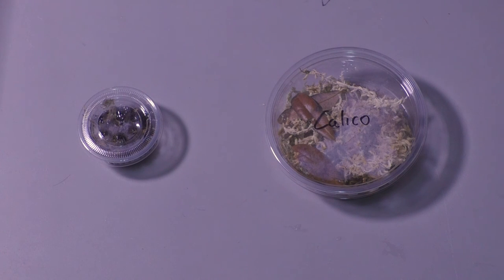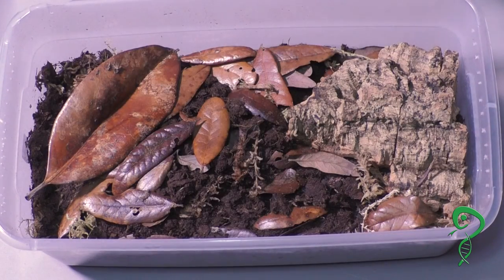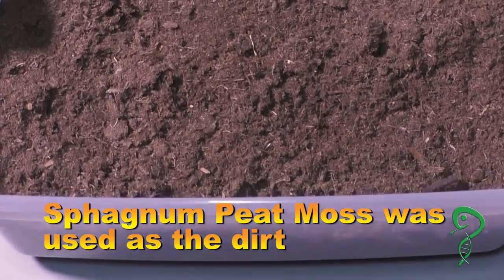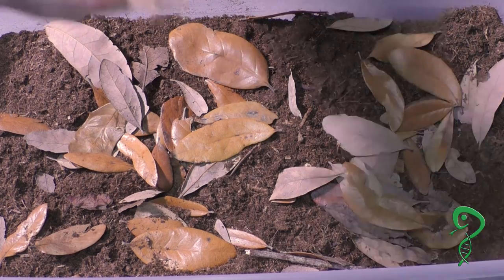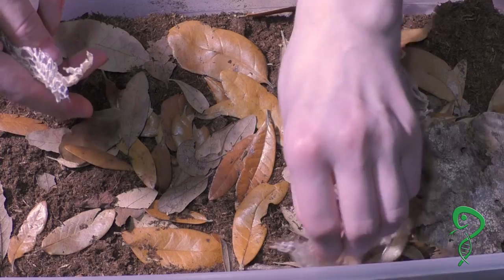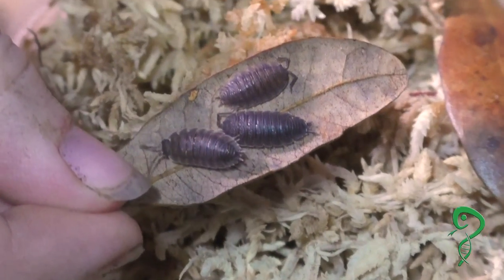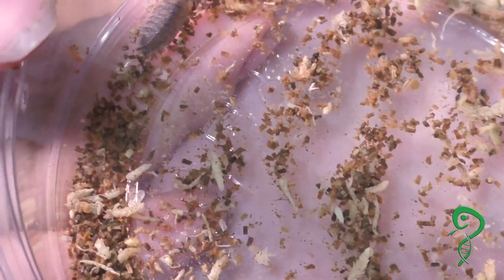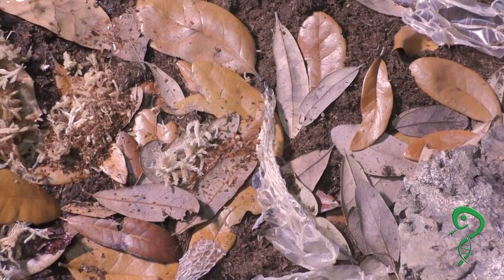Isopods from Supreme Gecko, set ups (This is a bonus video)